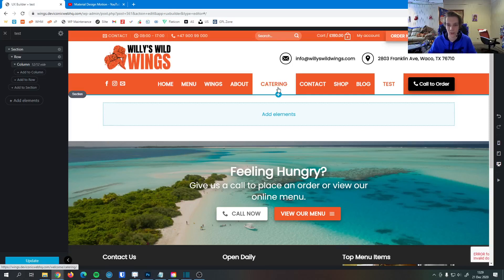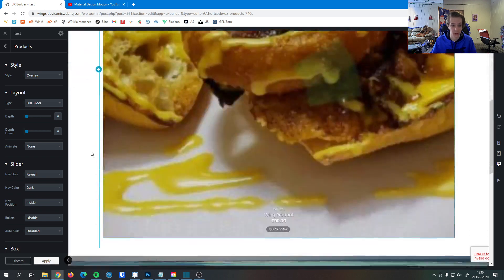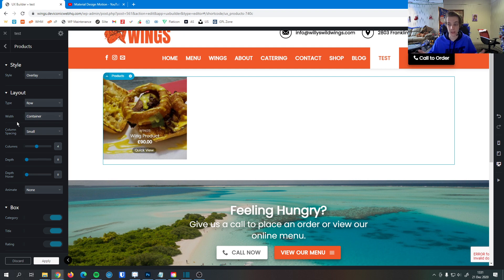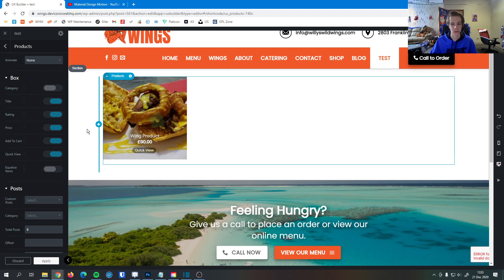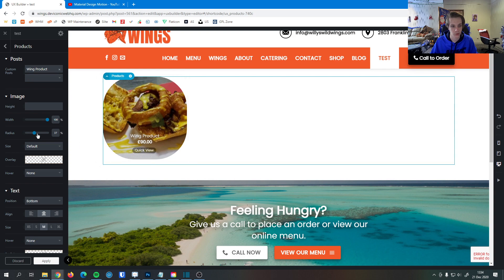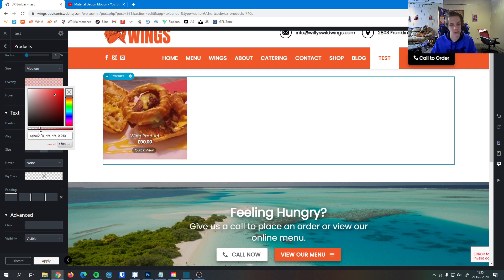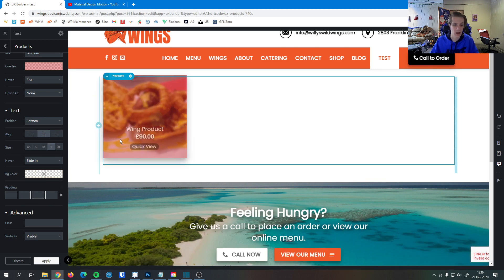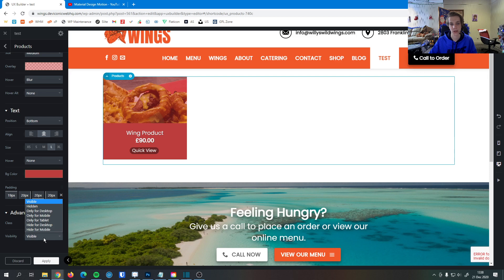How to Set Up the Products Element in the Flatsome UX Builder